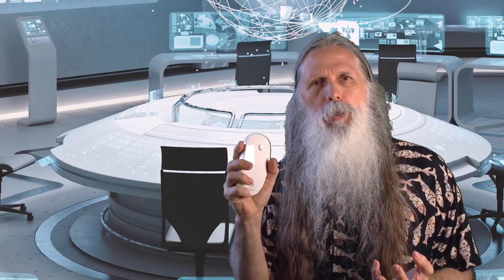What is the cost of WellNES?